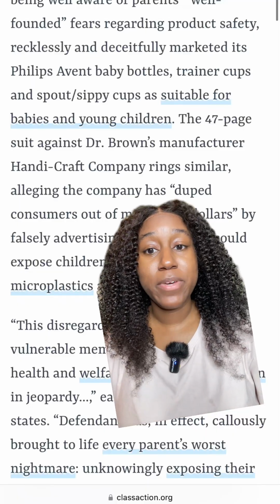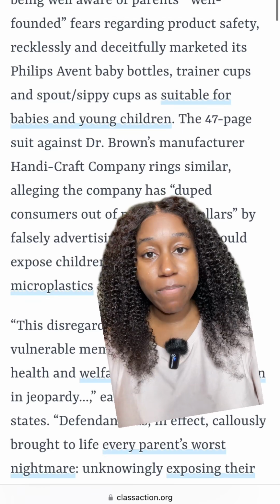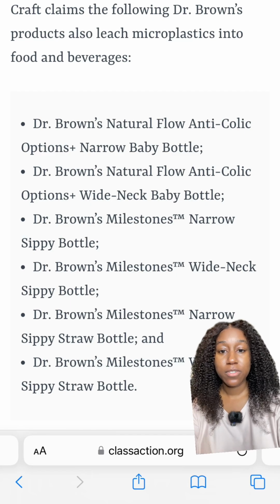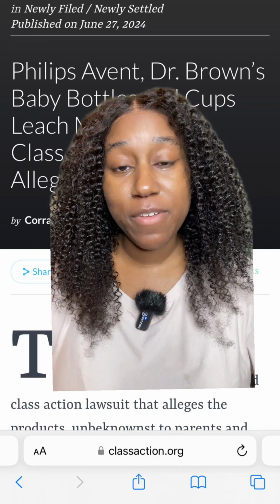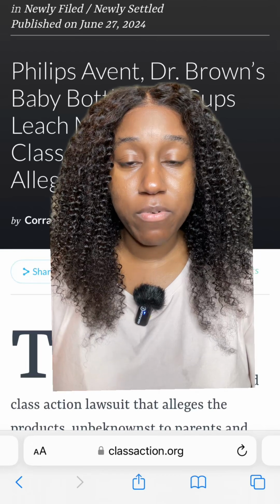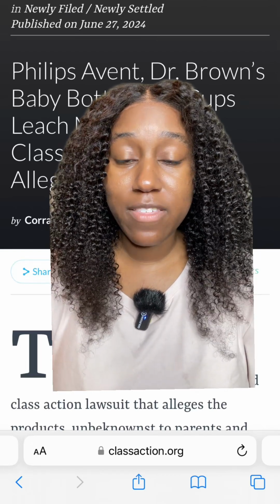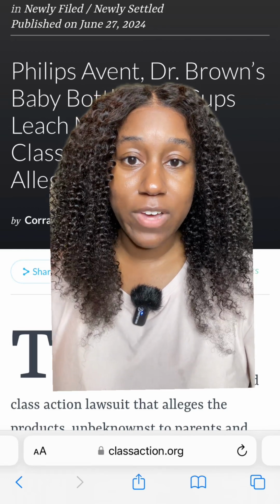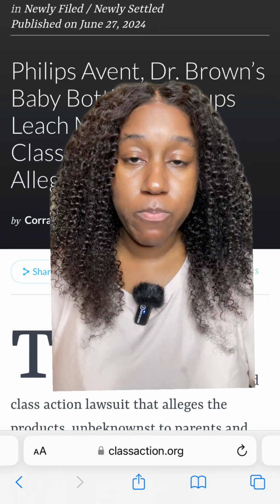Astonishing News Dr. Brown's & Phillips Avent Baby Bottles May by BPA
Oh, mama, have you heard the tea ☕️? Not the top baby bottle brands slipping up with BPA 🍼. If you haven't heard about the lawsuit with Avent and Dr. Browns, now you have!

If you have older children, this might not affect you. However, suppose you are currently trying to conceive, are pregnant, are a new parent, or have recently been recommended to buy any of these products. In that case, you should follow this lawsuit closely.

Honestly, I'm not surprised; I'm just disappointed. Unfortunately, things like this will happen more frequently with everything politically going on in the US right now. As someone who loved and used Dr. Brown's products in the past, this is not a good look for them.

G E A R :
Camera - Canon EOS M50
Rode VideoMicro Mic
Ring Light Kit

R E S O U R C E S  F O R  Y O U:
My Holy-Grail Potty Training Secrets —Revealed!
-Stop struggling with getting your toddler to use the potty and follow my checklist of getting your toddler to become a potty maverick.

Top 5 Must-Have Baby Travel Items
- Now that travel has opened back up, ensure you have everything you need for your baby.

How to Travel Internationally With your Infant Checklist

This video is about:
dr brown's bottle lawsuit
lawsuits and settlements
avent bottles
Phillips avent lawsuit

Mail Box
141-I US ROUTE 130 S # 207

This video shows the recent news regarding the Dr. Brown and Avent bottle lawsuits.

I'm April of According to April. I'm a Millennial mom providing product reviews, how-tos, and parenting content for today's family.